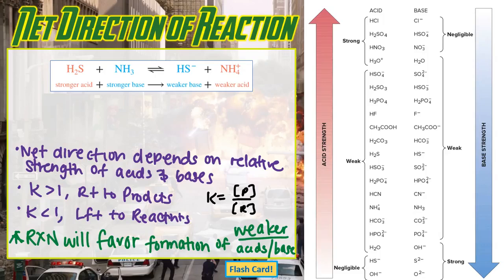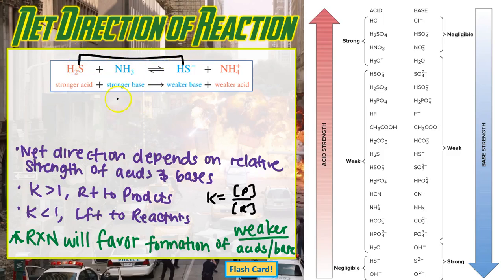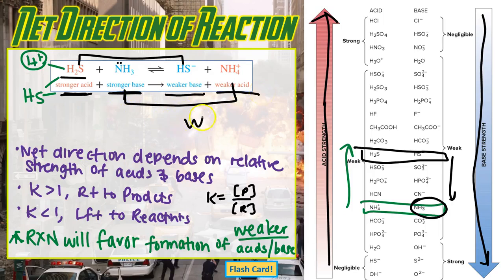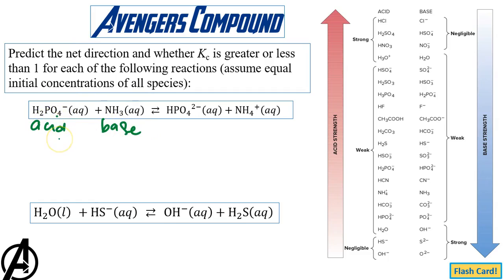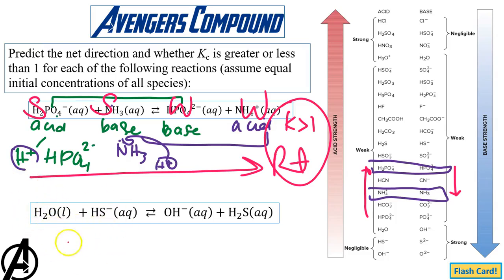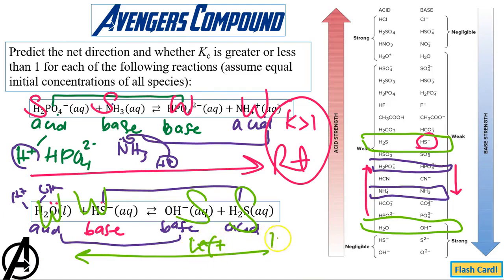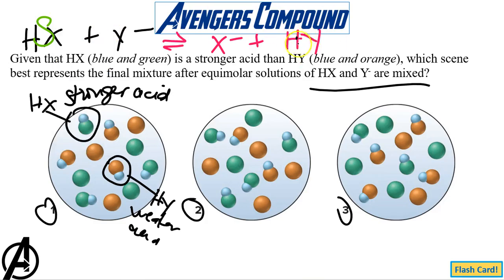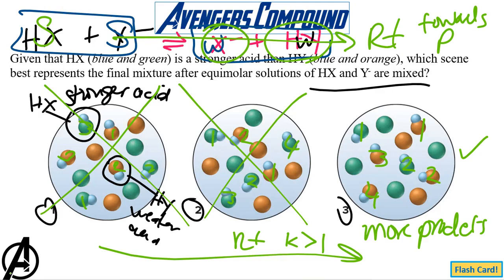Net Direction of Reaction